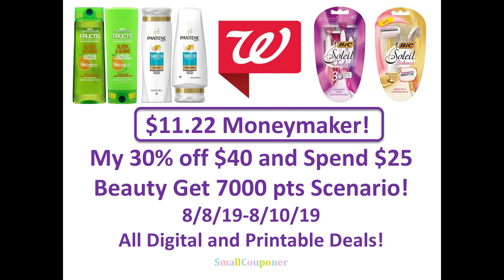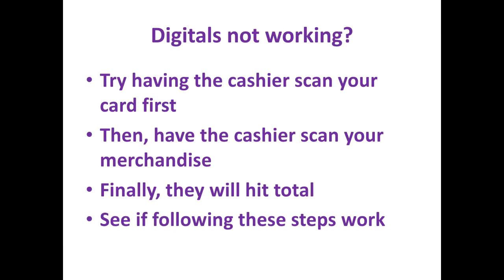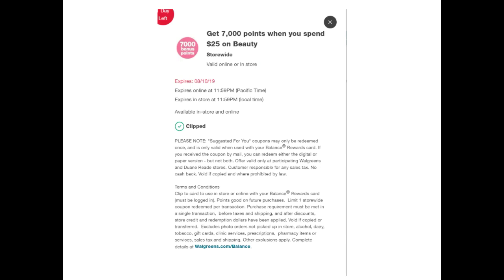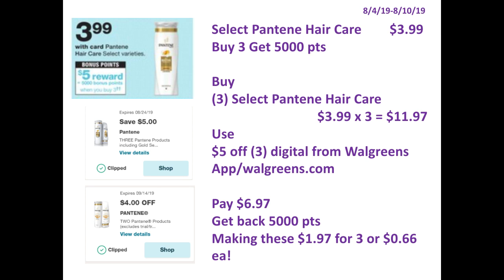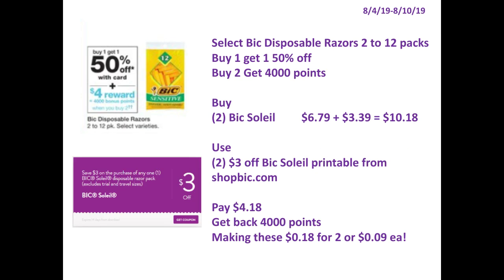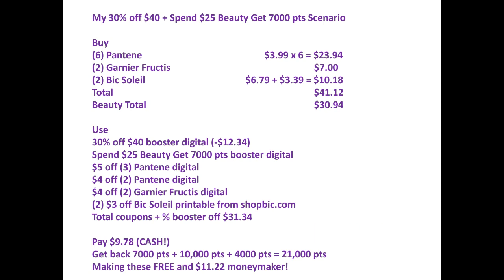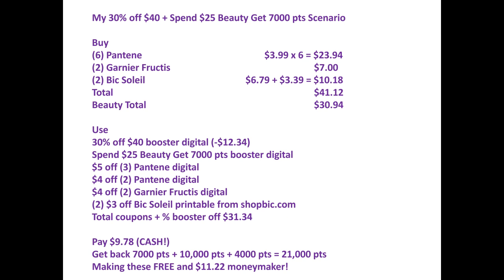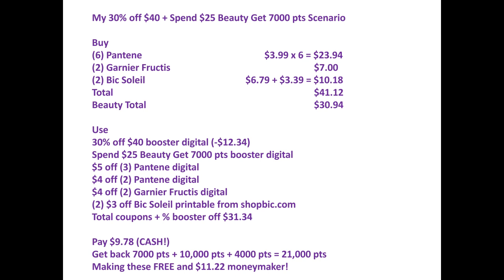My Walgreens 30% off $40 and Spend $25 Beauty Get 7000 pts Scenario 8/8/19-8/10/19!